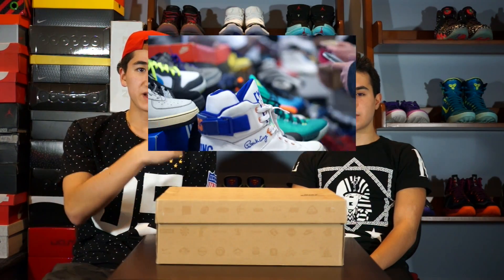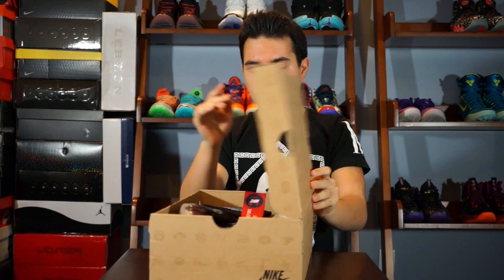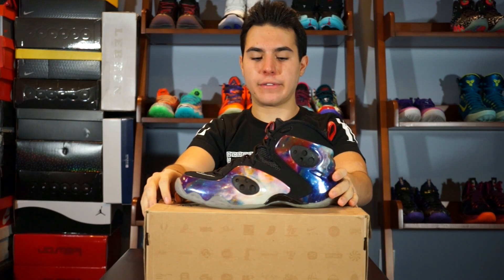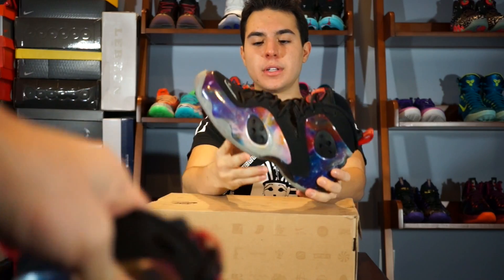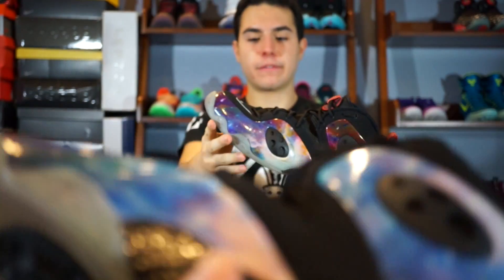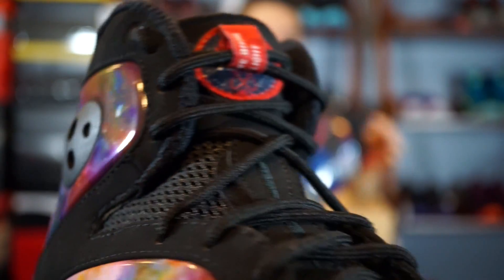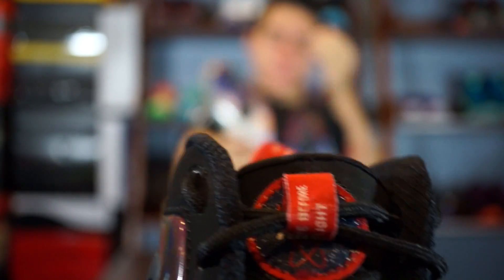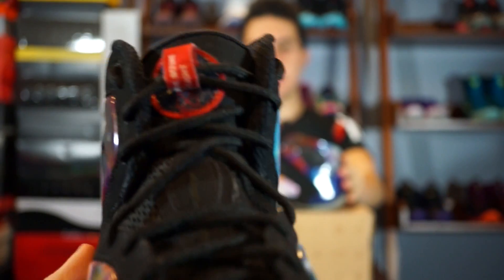Nike Zoom Rookie Galaxy Review+Onfoot